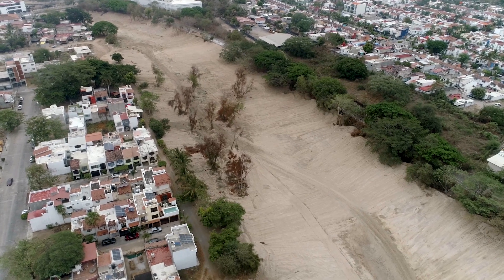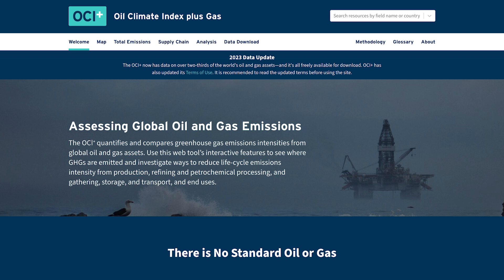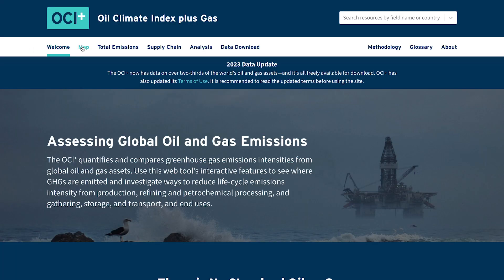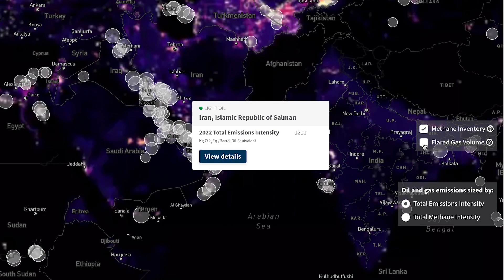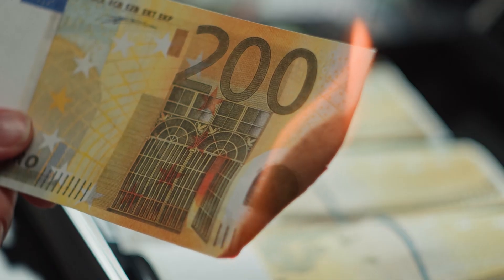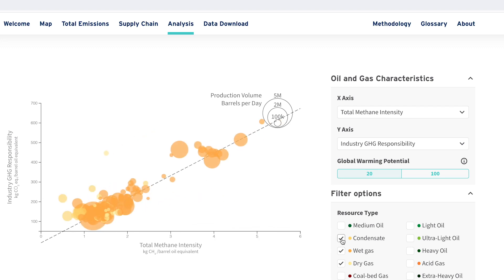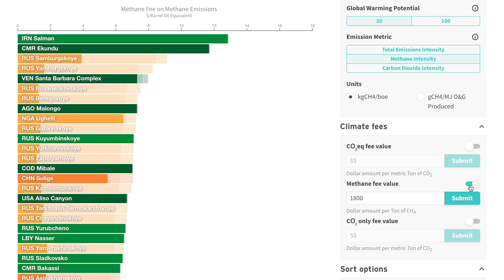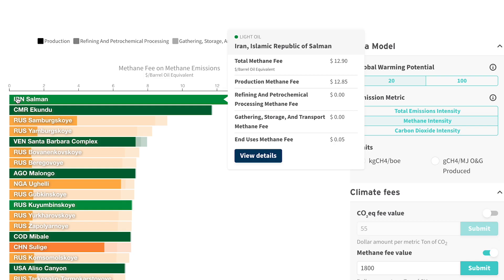Identifying Methane Emissions from Oil & Gas Sector with the Oil Climate Index plus Gas (OCI+) Tool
Methane is a powerful climate pollutant that heats our planet over 80 times more than carbon dioxide. The oil and gas sector is responsible for an estimated one-third of global methane emissions, therefore representing a significant near-term opportunity to reduce emissions and slow global temperature rise.

RMI’s cutting-edge interactive tool — the OCI+ — reveals the size, scope, and nature of the methane problem. Access the tool to uncover global oil and gas insights: ociplus.rmi.org.